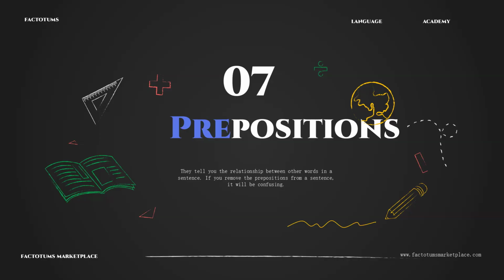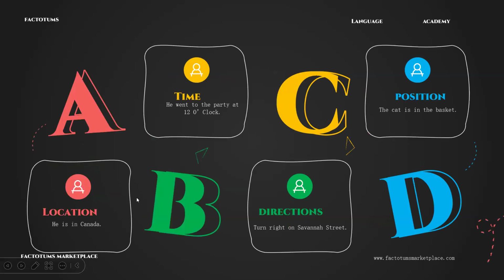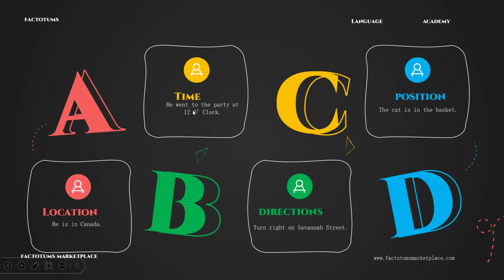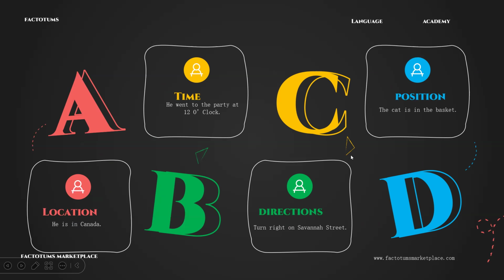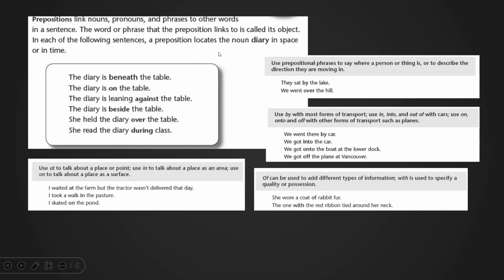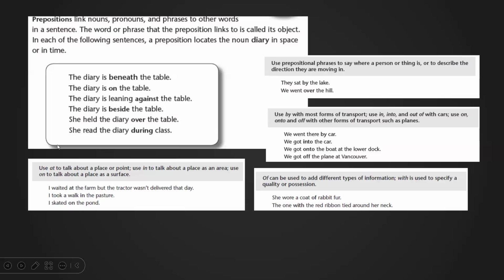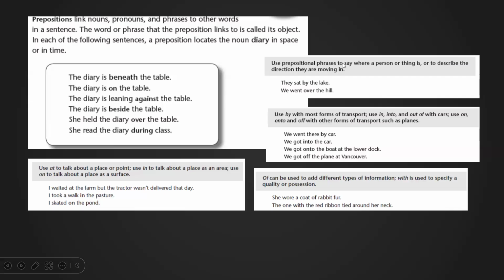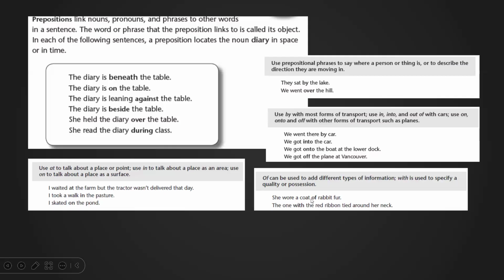Prepositions In English Grammar